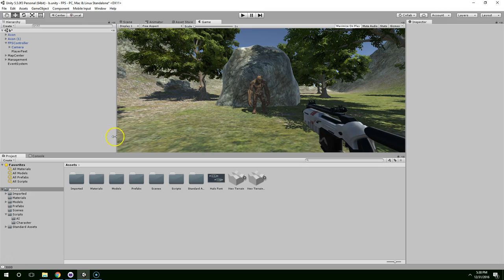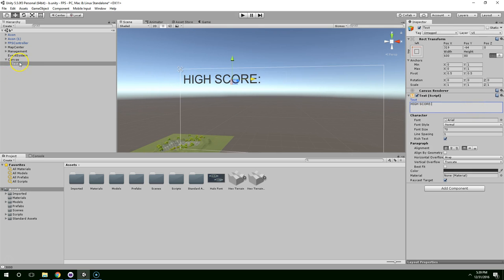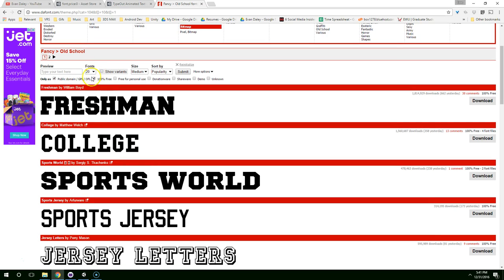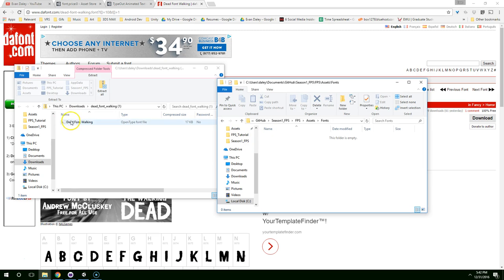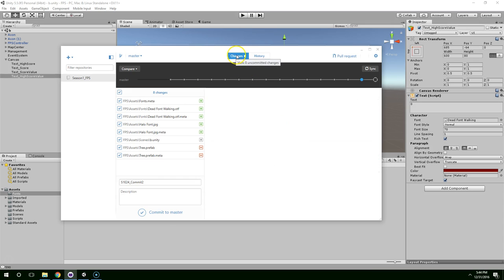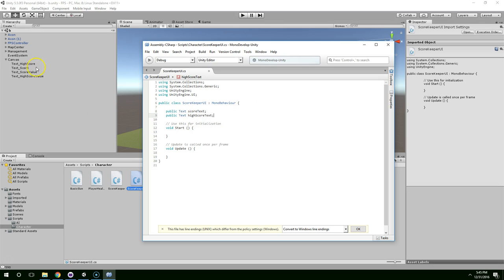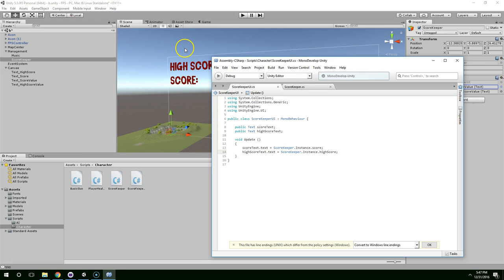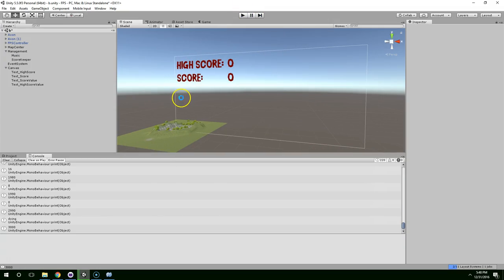S1E24 How to Display High Scores Using Unity 4.6 UI